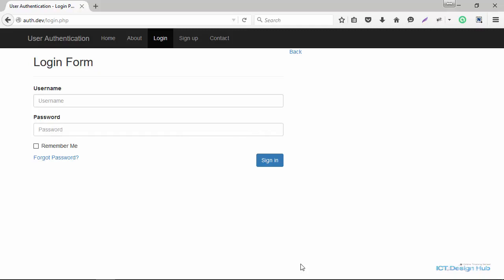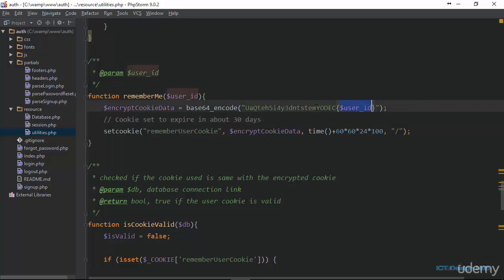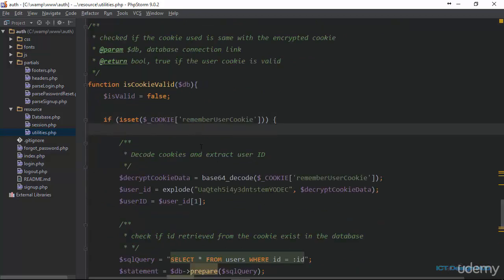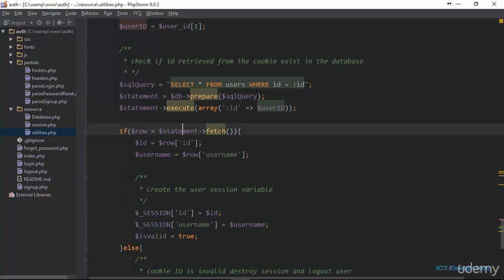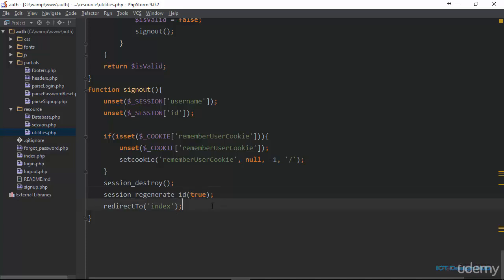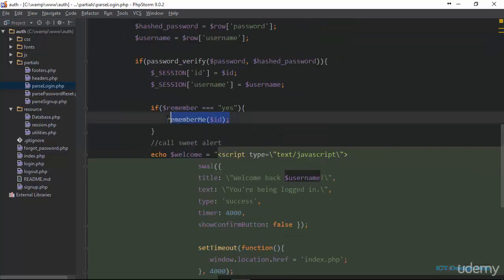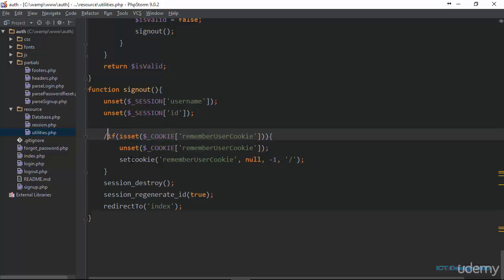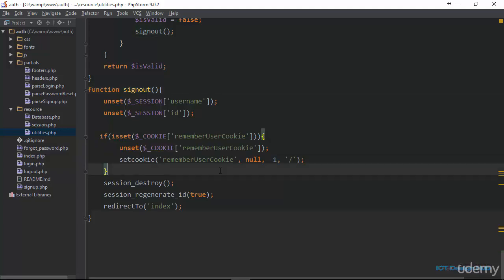PHP Login and Registration System: Remember Me (Keep User Logged in)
Remember Me (Keep User Logged in) Let's add the ability to remember logged-in users when they choose to.

🔔 Ready to level up your coding skills? Your feedback is highly appreciated and helps us create even better content for you.👇

🙏 Thanks for joining the Meet Terry community! Together, let's grow, learn, and innovate in the world of software development. Happy coding! 🚀